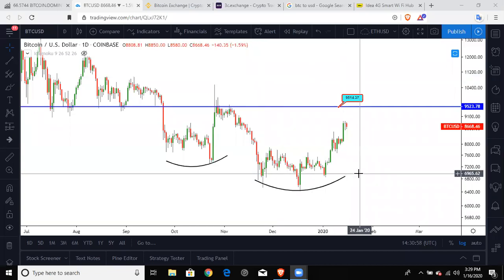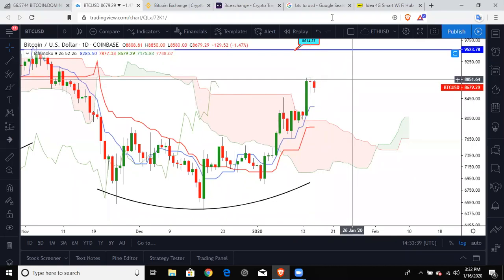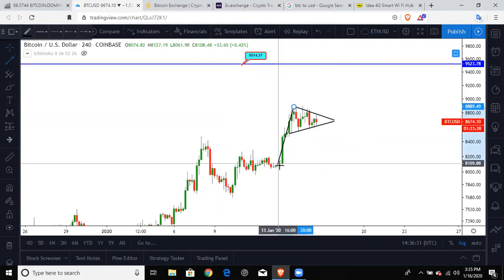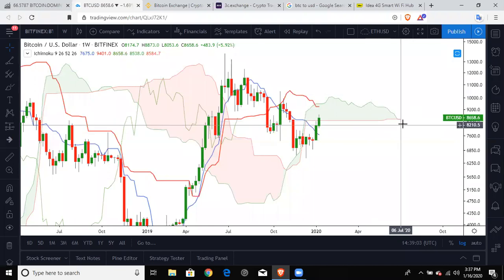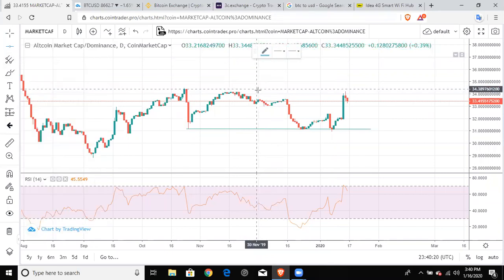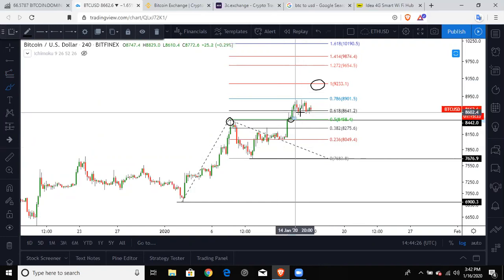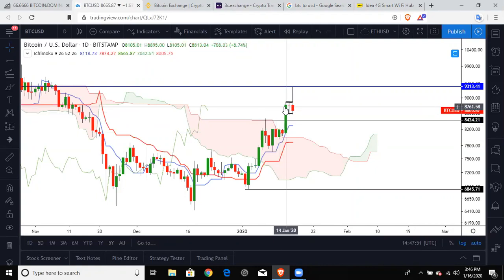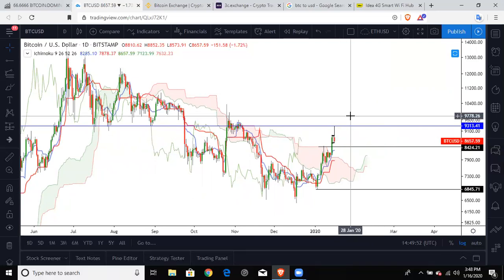johnkelvin. Bitcoin still looking to test the $9500 target.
Looking through different time frames, Bitcoin showing a bullish pennant flag pattern. weekly time frame, with am edge to edge trarget.
You can join out free signal group on telegram:
JKELVIN SIGNAL GROUP:
Pm me on Telegram:
TIPJARS:
BTC Tipjar:
1BsPDugpivcfzVk6ruLMiLHugay38r2RMr
ETH Tipjar:
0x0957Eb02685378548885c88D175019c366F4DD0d